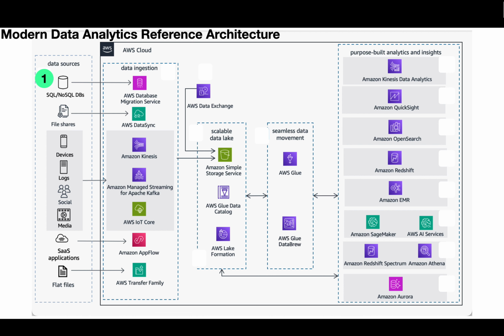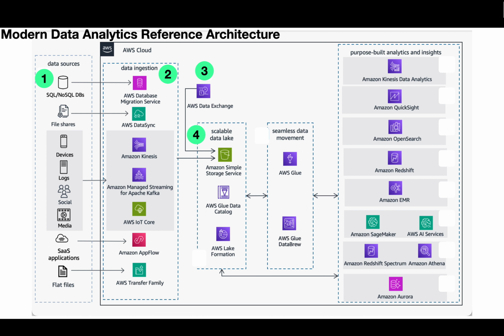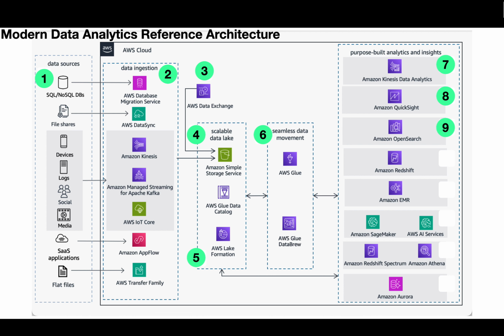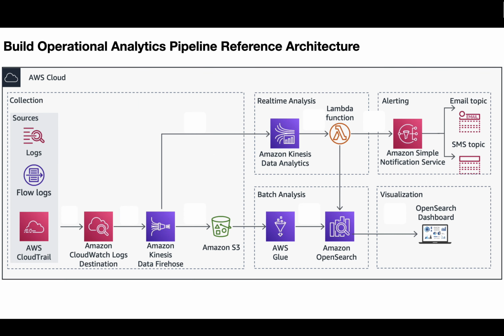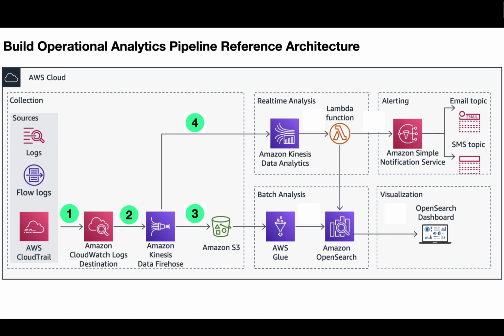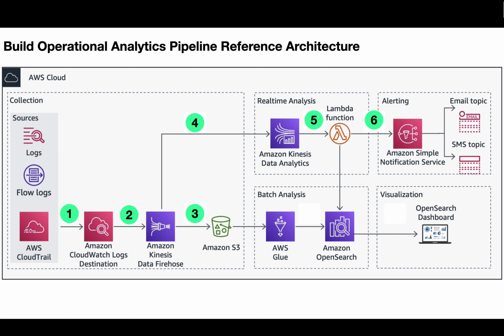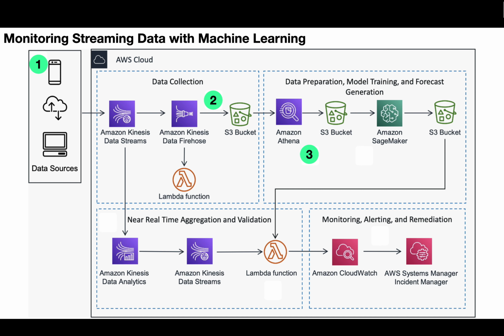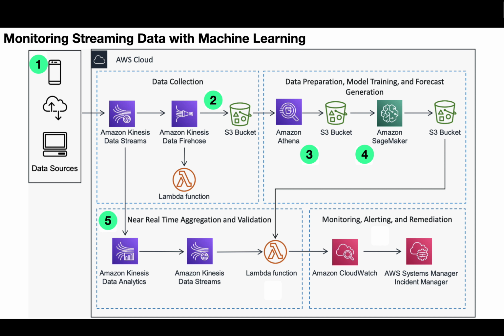AWS Data Analytics Reference Architectures